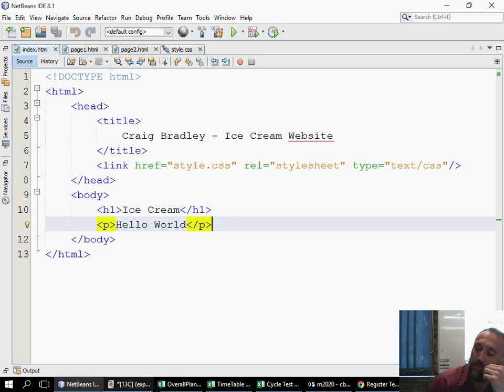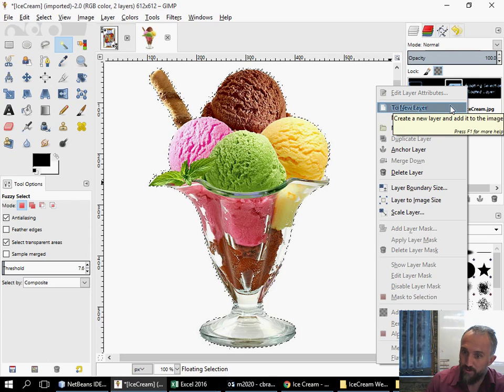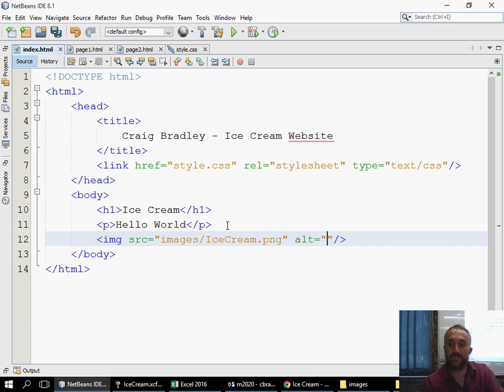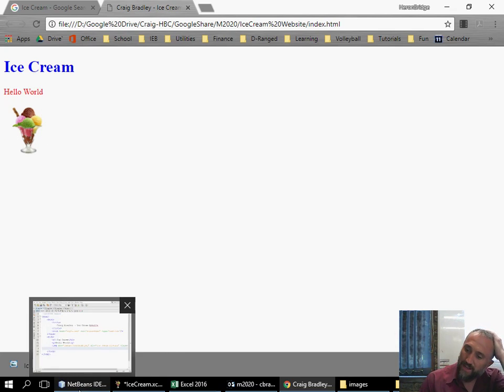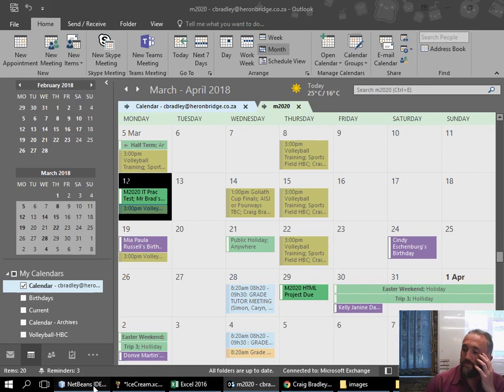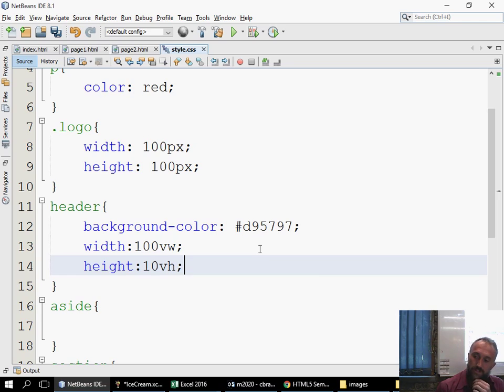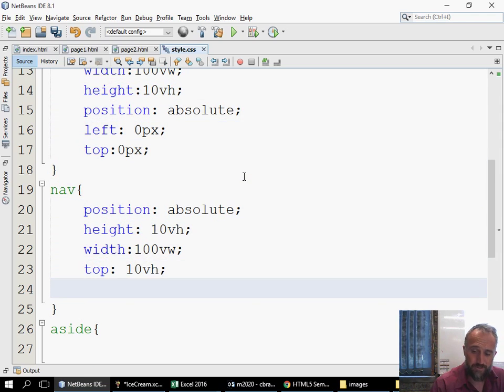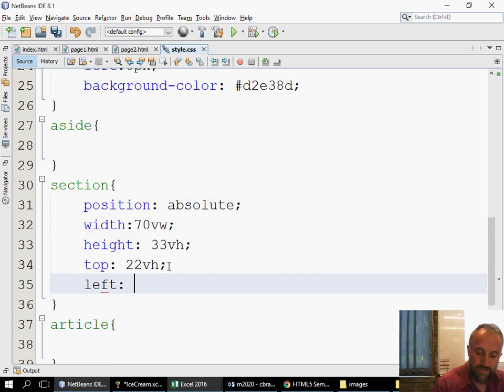M2020 HTML Step 3